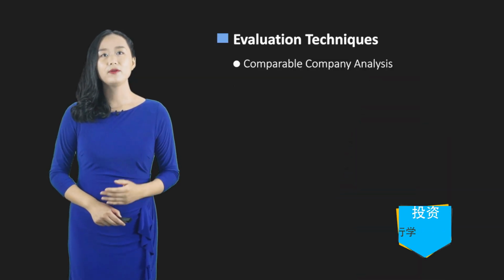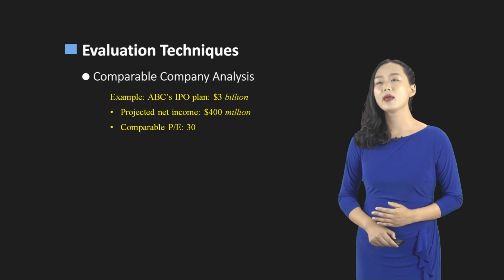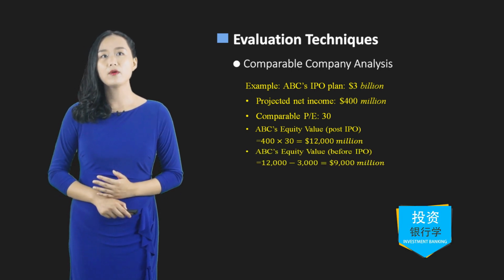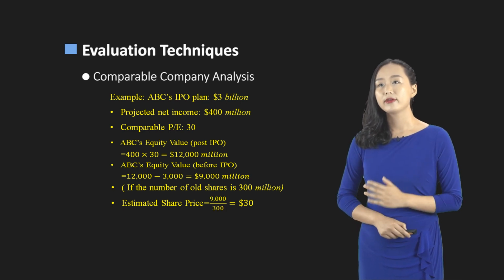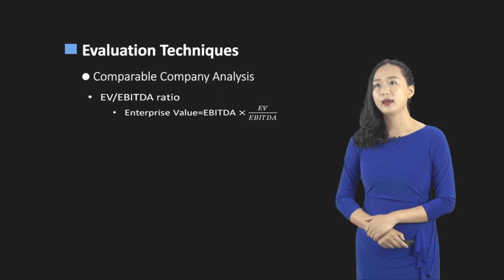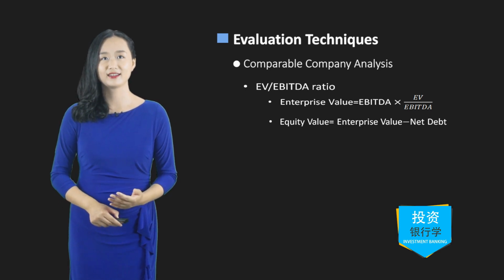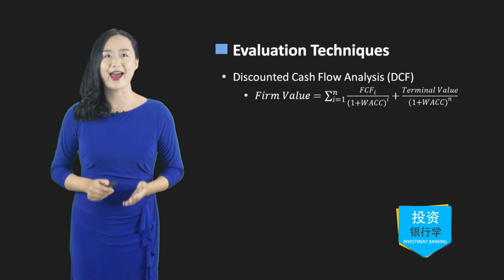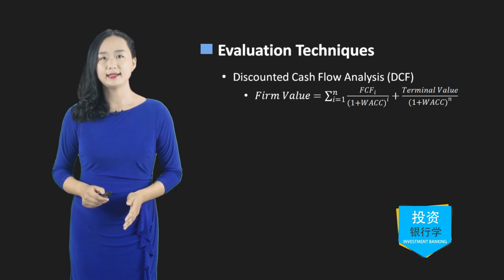SWUFE IB Course 09: Pricing Techniques